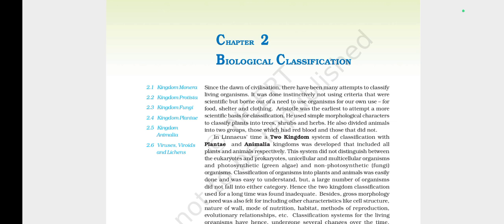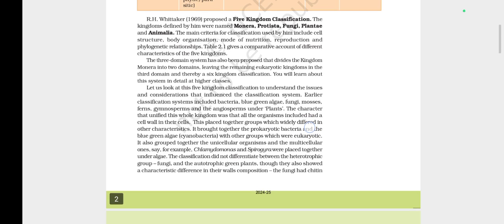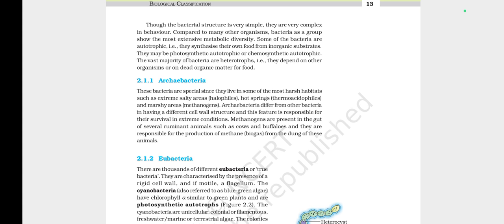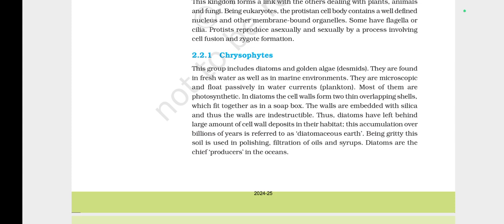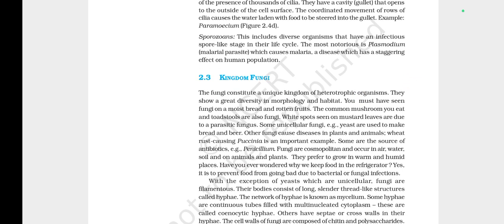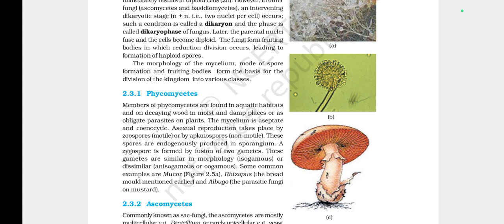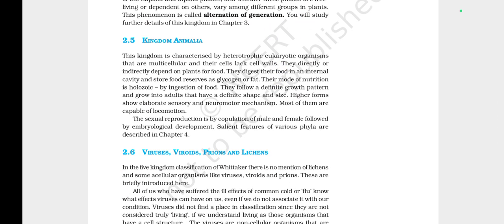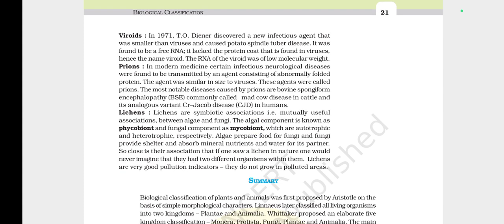Biological Classification|| NEET||Explanation|| NCERT Line